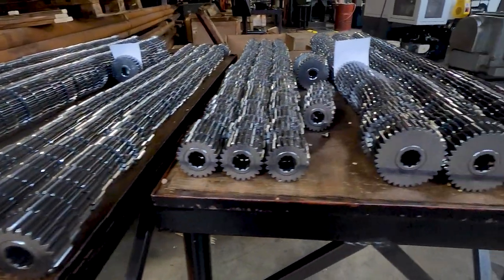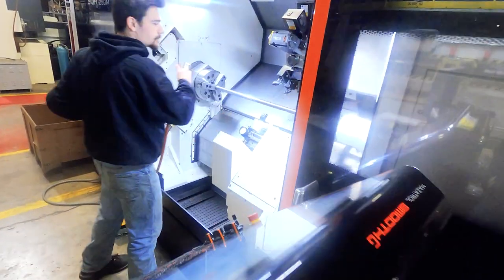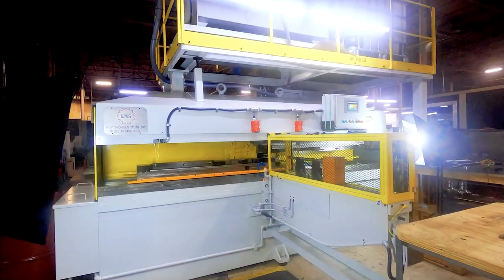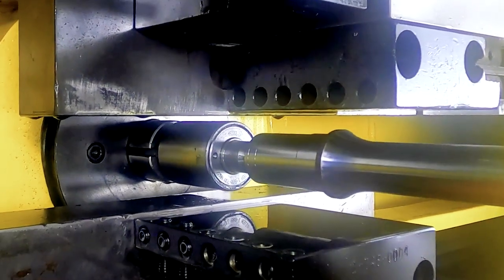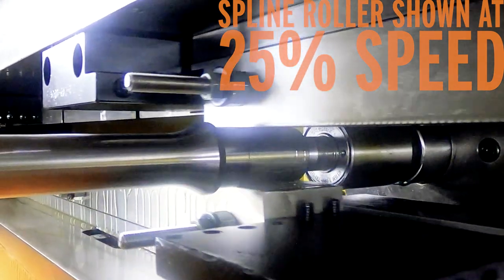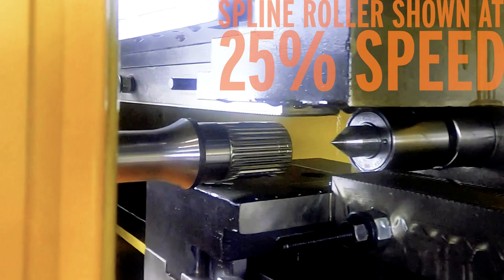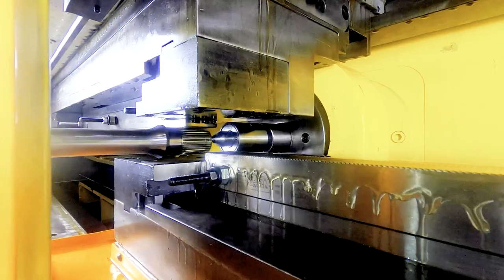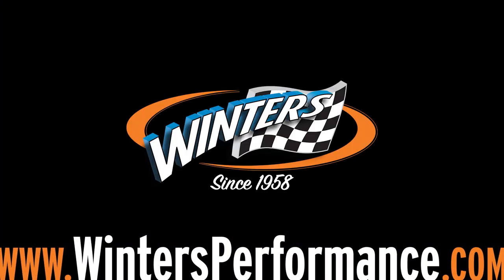Forming Splines on the Spline Roller // In The Shop at Winters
Strength is critical when it comes to splined driveline components. Watch how splines are cold-formed in steel and titanium on our spline roller, and learn what's different about splines that are rolled versus those that are cut on a hob.

Since 1958, Winters has been crafting the highest quality performance rear ends and driveline parts for racers and hot rodders alike.